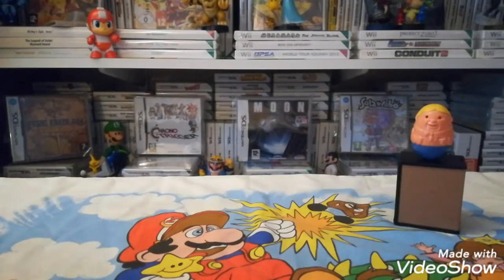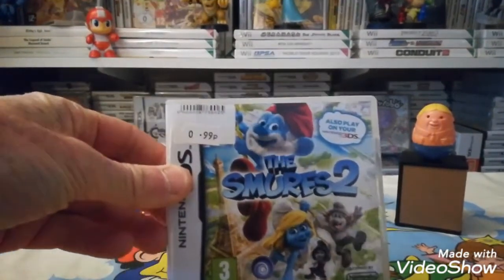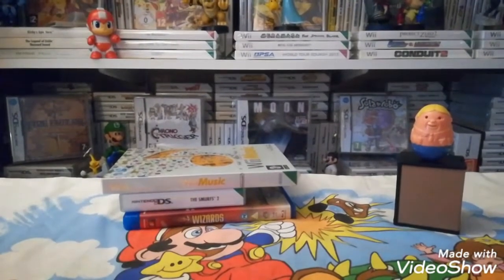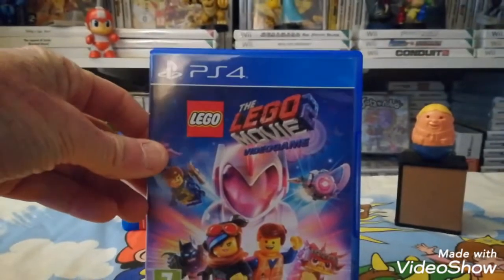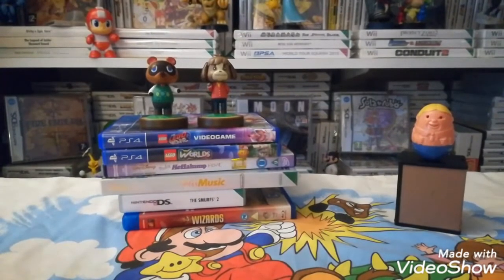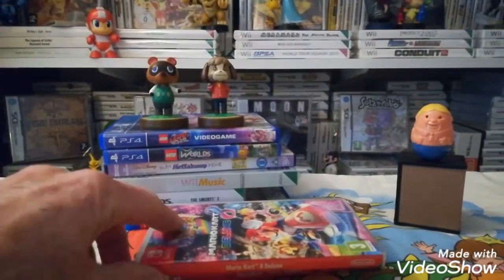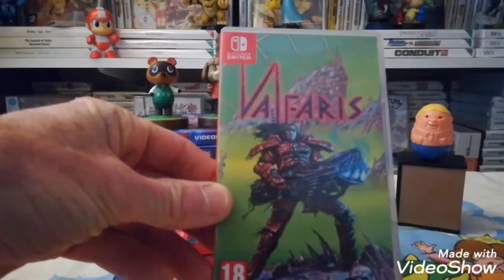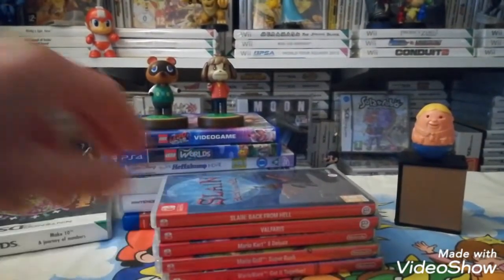Nintendo DS - Rare Dementium Bundle pick up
A few collection additions since my last video.
Some games from CEX, Insane Games (Wells) plus some charity finds.

Koopas World Mario Kart contest...